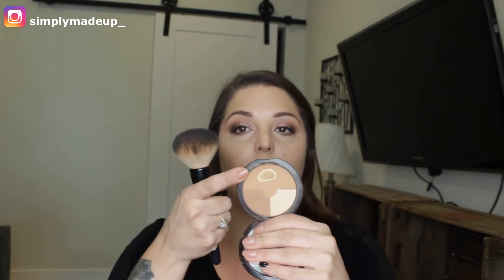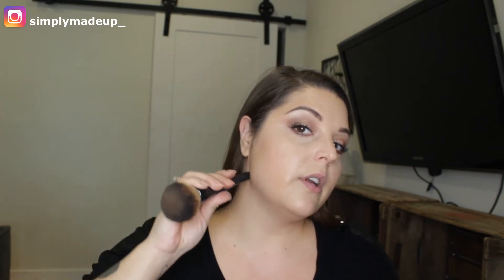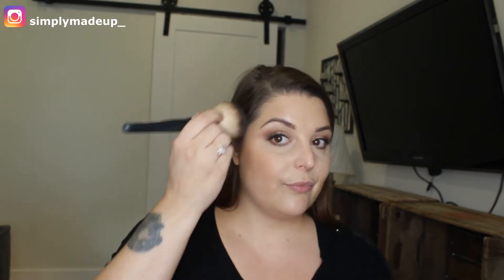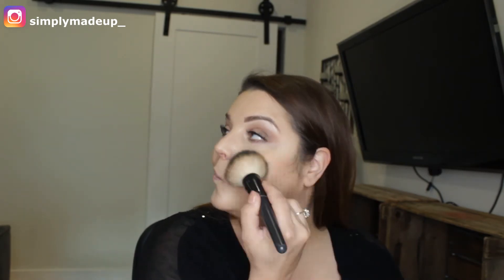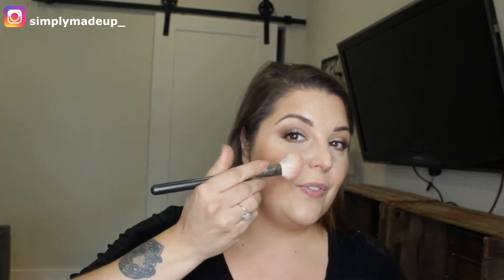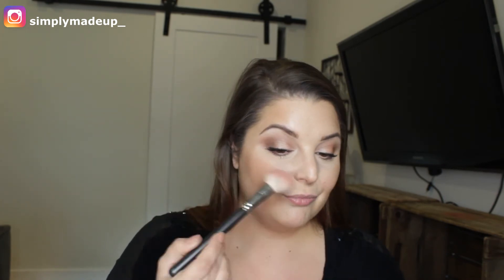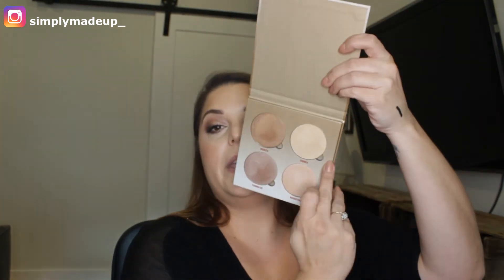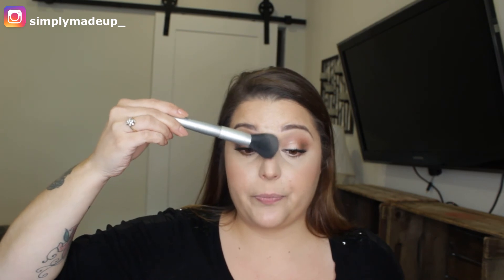How to apply bronzer, blush and highlight like a pro!!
For this one I really wanted to get technical with you all. Not everyone is pro and I think that everyone should be able to